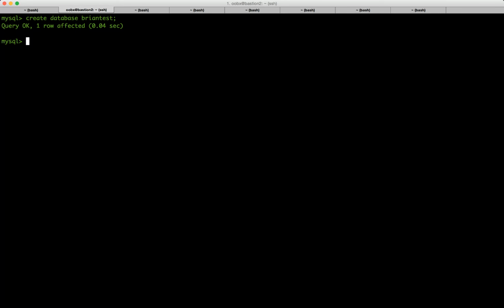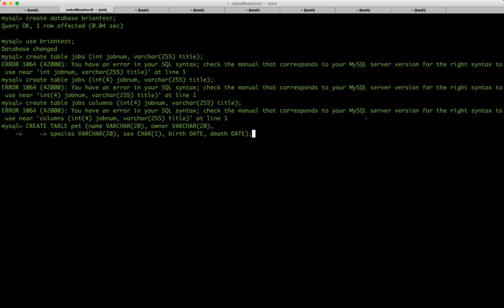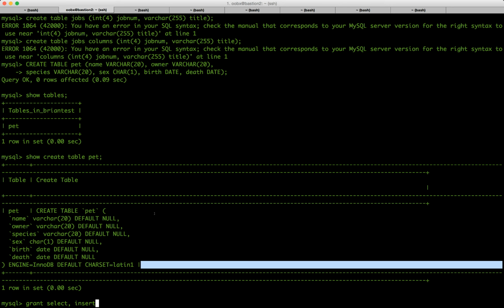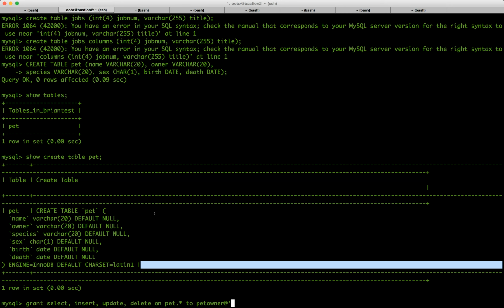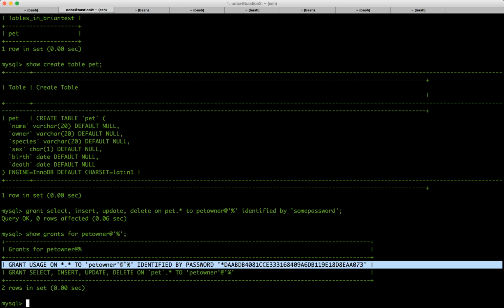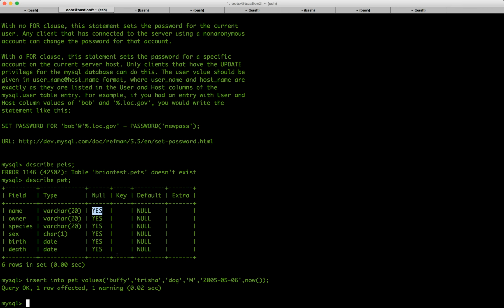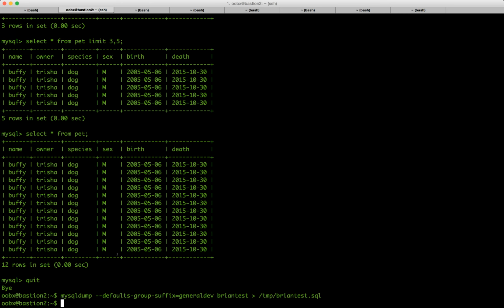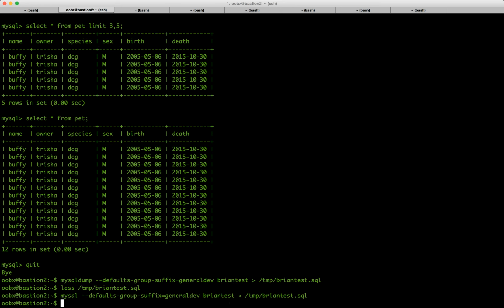Breakfast Bash: MySQL Basics and Dump/Import with Brian Whigham